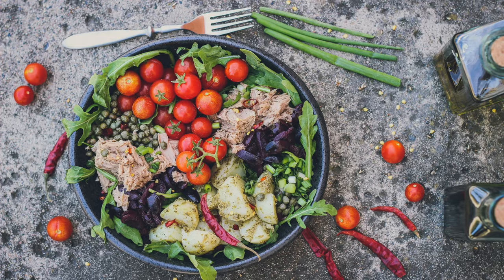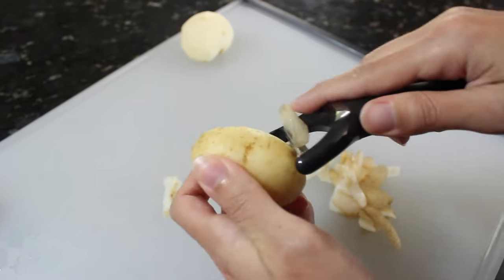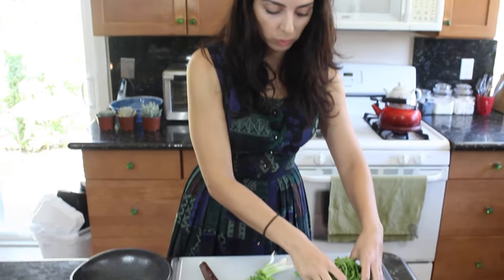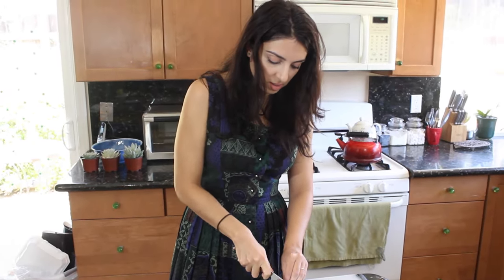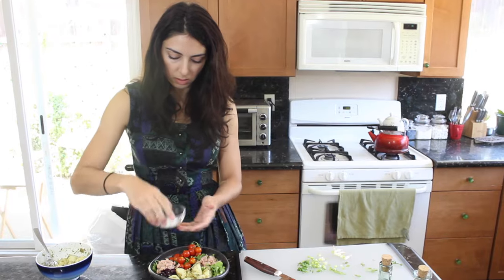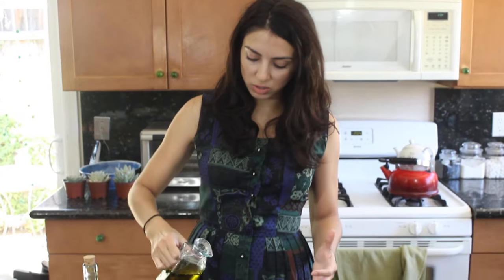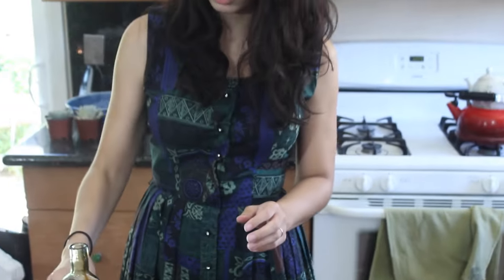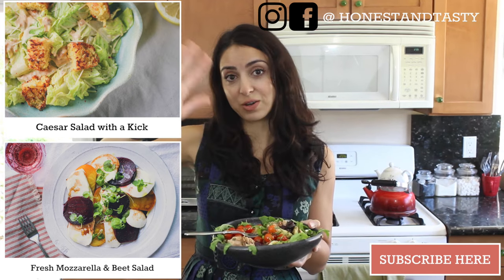Mediterranean Tuna & Potato Summer Salad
For the full recipe with all the instructions and pretty pictures, click here!

Ingredients:
3 Small Potatoes, peeled and cubed
1 teaspoon Sea Salt
1 heaping tablespoon Pesto
2 handfuls Baby Arugula
1 can Tuna (not the albacore/white variety), packed in olive oil
1-2 handfuls Cherry Tomatoes
1 tablespoon Green Onions, sliced
1 tablespoon Kalamata Olives, pitted and sliced
2 teaspoons Capers
1 Dried Arbol Chile, seeded and sliced thinly (optional)
2 tablespoons Olive Oil
2 tablespoons Balsamic Vinegar

Instructions:
Add potatoes to a small pot and add water to come up and inch over the potatoes.
Add salt, stir, and bring to a boil.
Once boiled, lower heat to a simmer and cook for about 5 minutes or until fork tender. Don't overcook because you don't want them falling apart and getting mushy.
Drain and cool.
Add pesto and mix. Set aside.
Place baby arugula in a medium-large bowl and arrange all other ingredients (except for olive oil and balsamic vinegar) on top.
Top salad with olive oil and balsamic vinegar. Add more as needed.

             End of Summer - Youtube